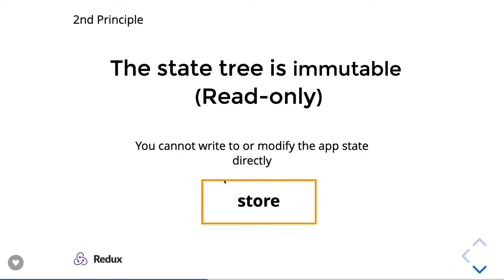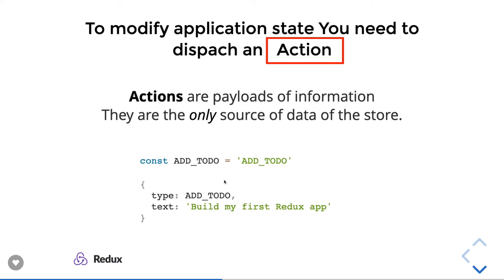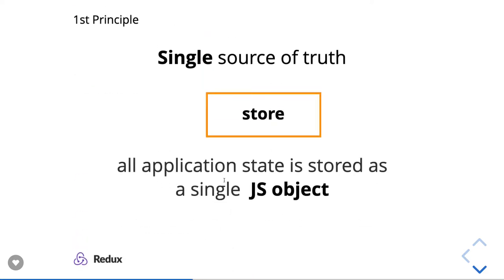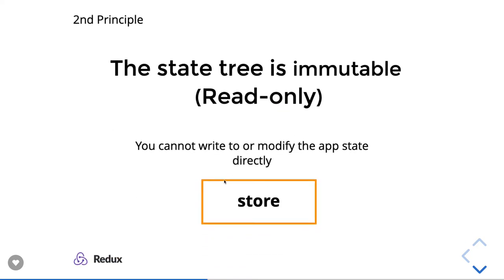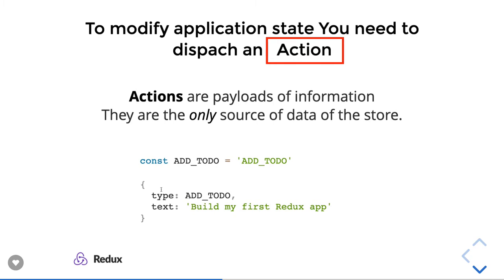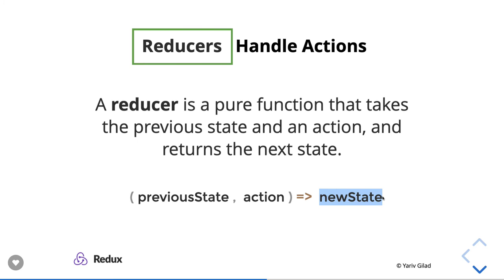Redux Getting strated #02